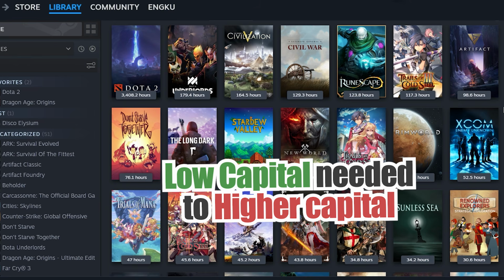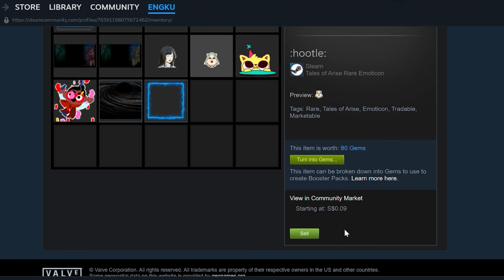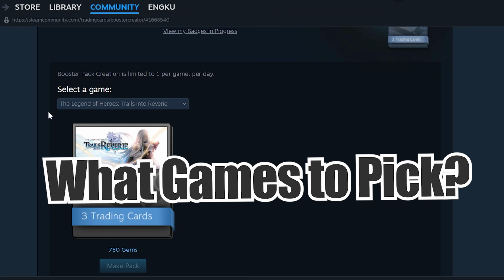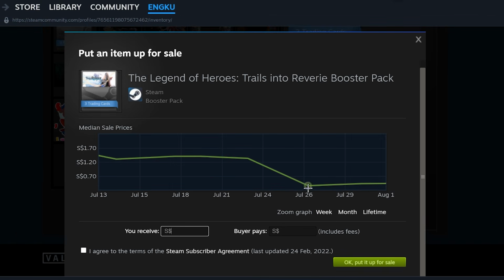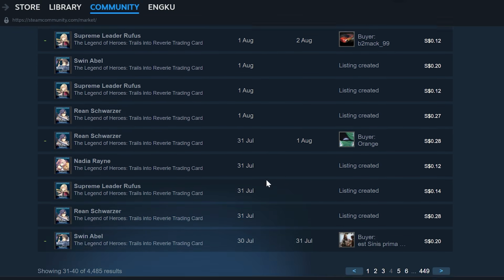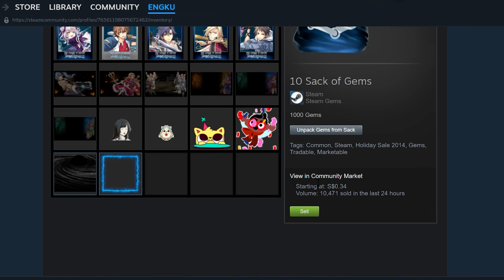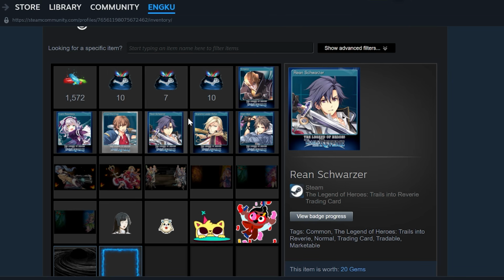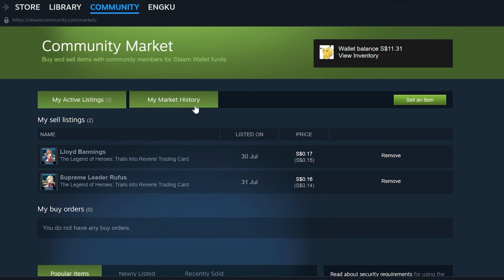How to Make Money On Steam Marketplace (From Little Capital needed to High Investment ideas)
From little or no money, I teach you a little known trick that I use to get my games for free on Steam or even make some surplus cash. I also talk abit about how to make more money speculatively in the latest part of this video.

This is a channel about making money - from stocks, property, passive income and tricks like these to help us get ahead in the game of life.

Straight to the point and useful content - that's this channel's promise to you.

Cheers, EODMoney

Socials
Stuff I Use (Affliate Links)
1. VPN for IP Security 🌏

2. TransferWise - Multi Currency Wallet i use for low FX conversion cost 🌏